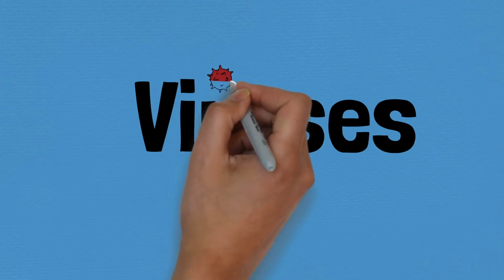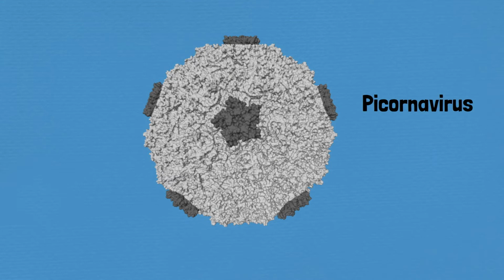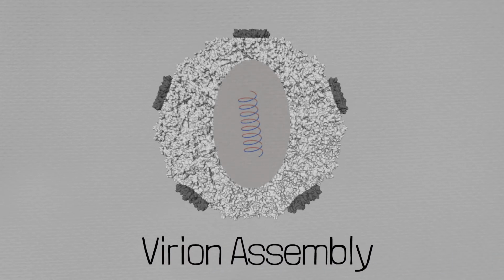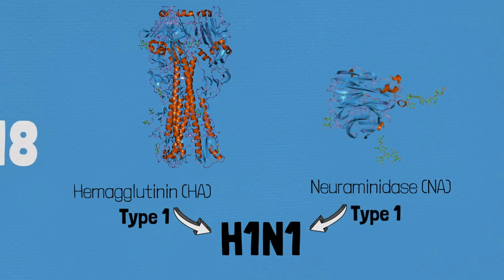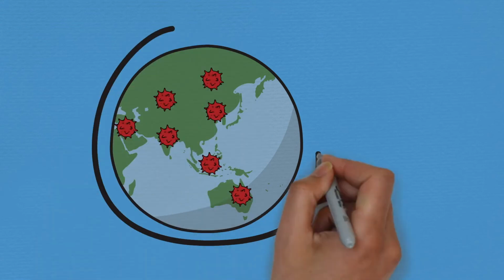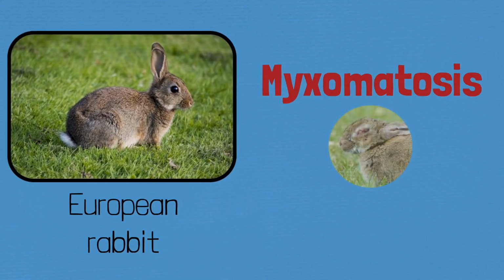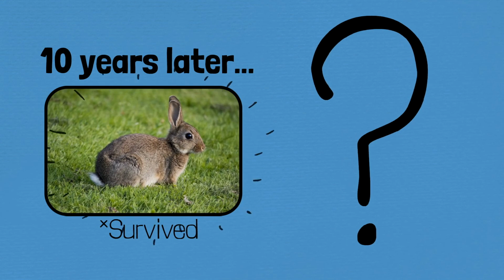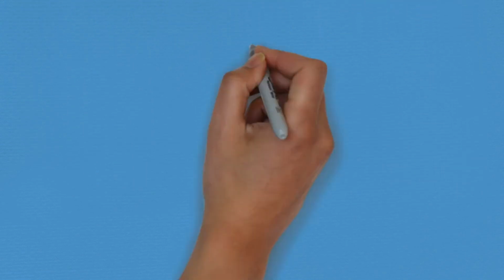Viruses - On the edges of life | Introduction to viruses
An introduction to viruses. Being able to hijack cells, transmit from one individual to another crossing borders, mutate and adapt, yet are barely classified as living. They are truly on the edges of life.

Case studies - picornavirus, influenza, myxoma virus

InsightfulBiology is a show aiming to showcase all things biology. Leave a comment on which topics you want to see next!

References:

Rendel JM, 1971, ‘Myxomatosis in the Australian rabbit population’, Search, 2: 89-94.

Music & Sound Effects:

Ether Real - Density & Time
Seclusion - The Tides